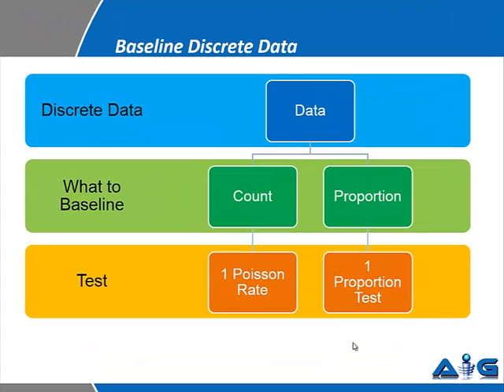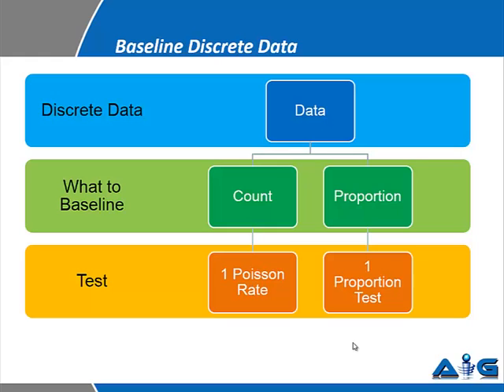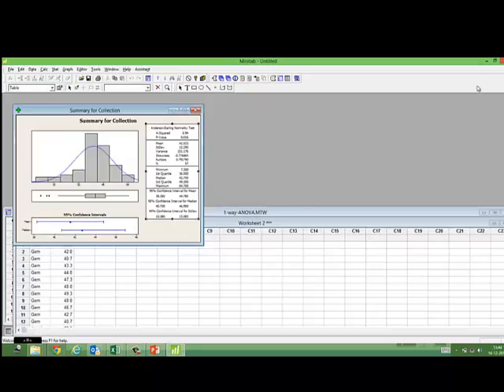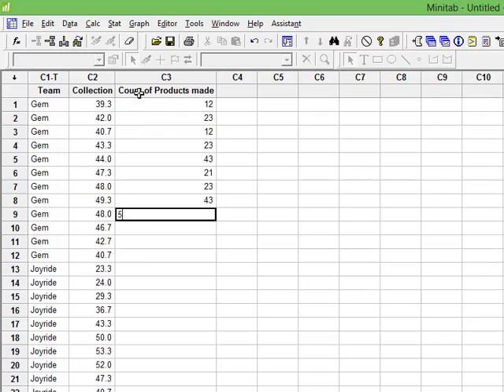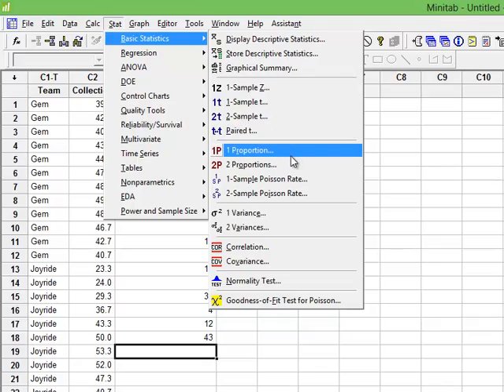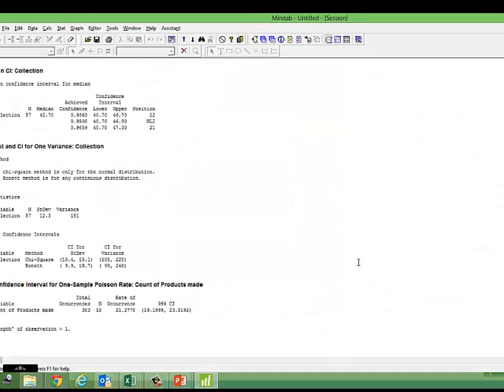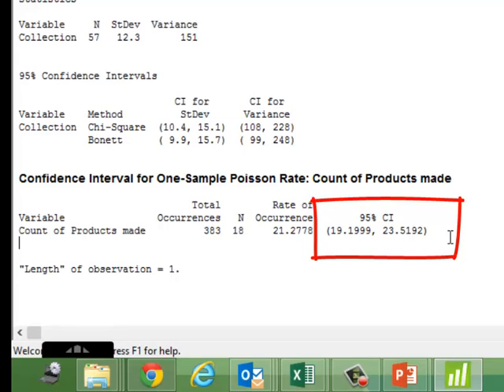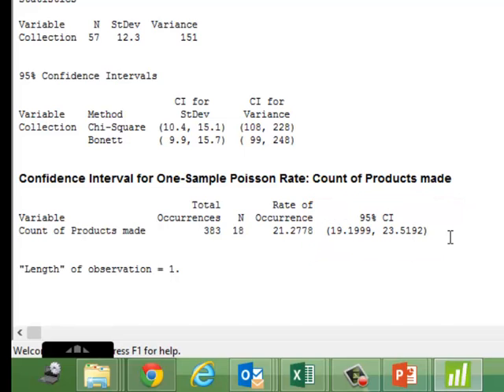Video on Baselining Test on Discrete Data explained by Advance Innovation Group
The one Poisson rate test is to be conducted when you wish to compare the count of the sample to a standard. You must remember that this count must be in the form of some rate i.e. count per day or count per week.
The null hypothesis in this test is the count equal to the standard while the alternate will is the count not equal to the standard.  One Poisson rate test is conducted when you wish to compare the count of production per day to a daily target given to you.
2 Poisson rate test is to be conducted when you wish to compare count of two samples to each other. The null hypothesis: Count of both the samples are equal. Alternate hypothesis: Count of both the samples are not equal. Comparing the count of production for two months or two work types could be an example when to use 2 Poisson rate test.